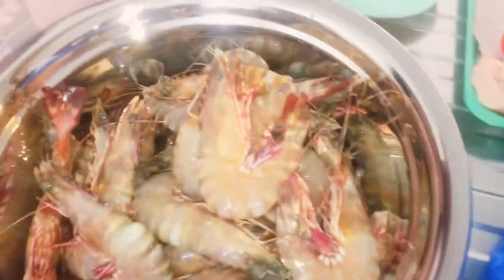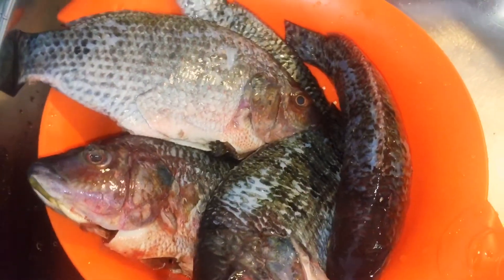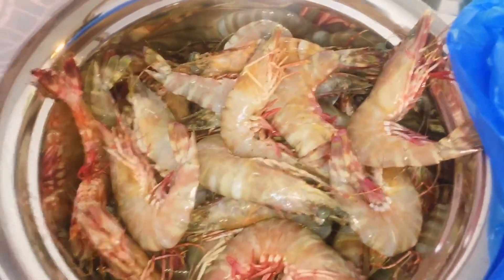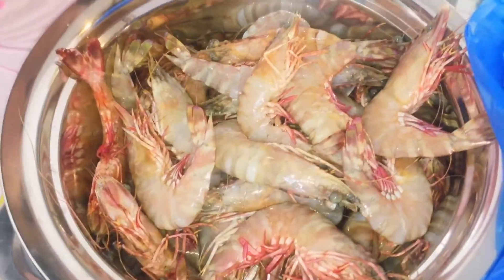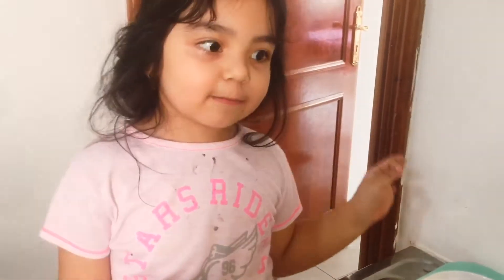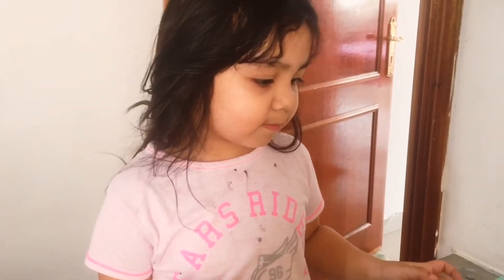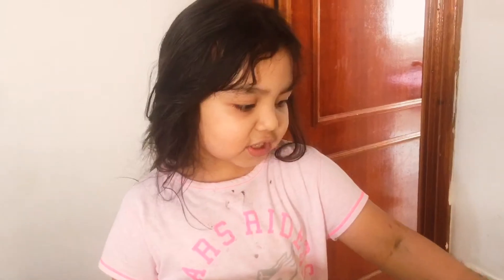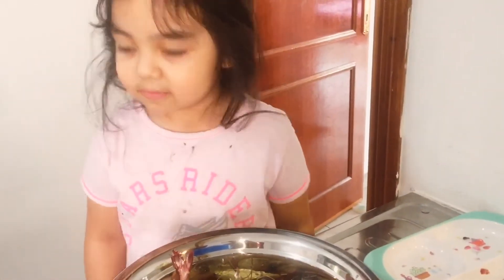Bumili ng hipon(sugpo) ang asawa ko | Aling luto ang mas masrap 😂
Assalamu Alaicom!!!

Much L❤️ve
May Allah bless us all ❤️